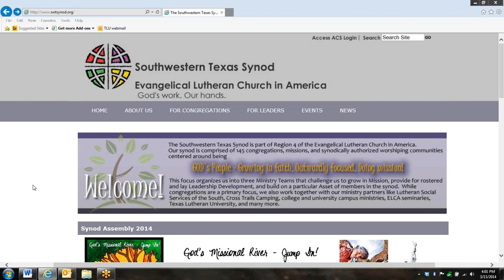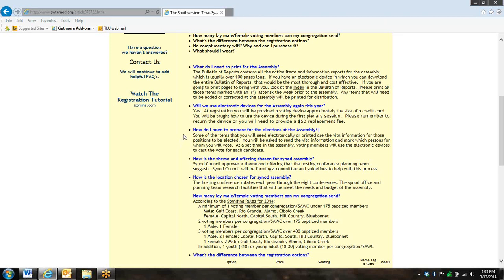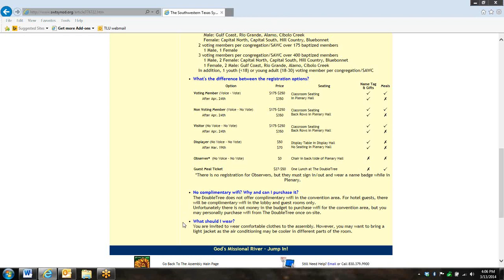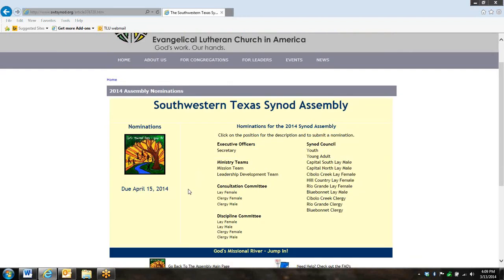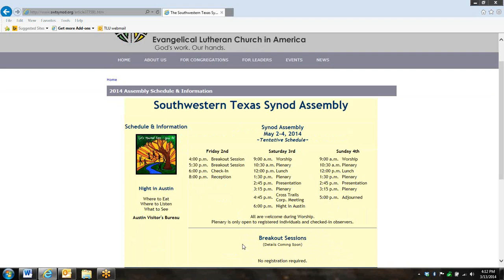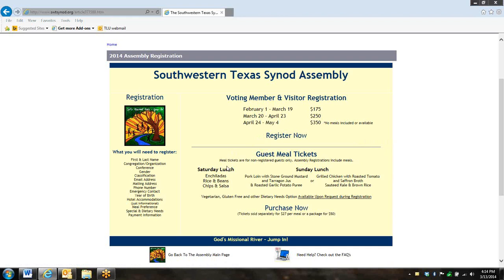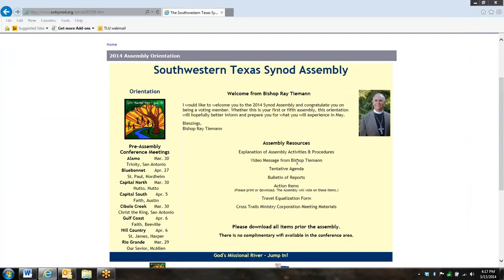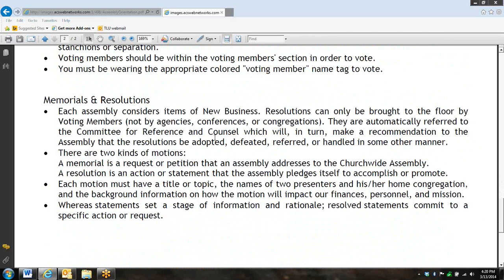SWTX Orientation Webinar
Southwestern Texas Synod Assembly Orientation